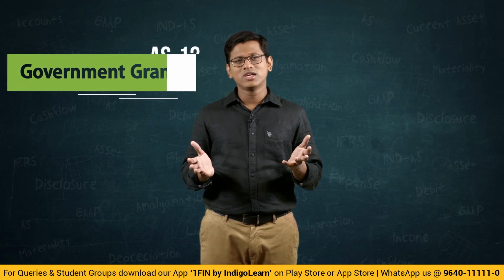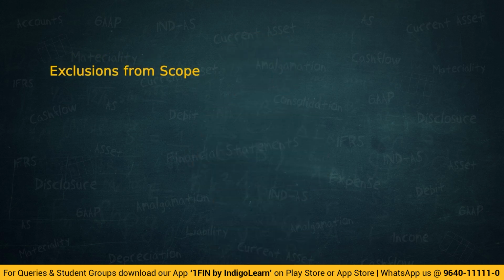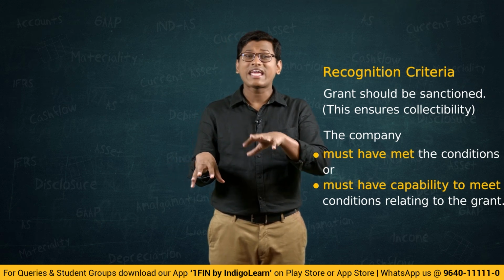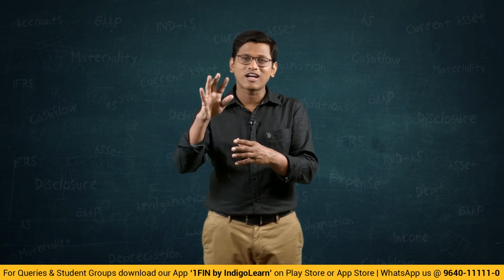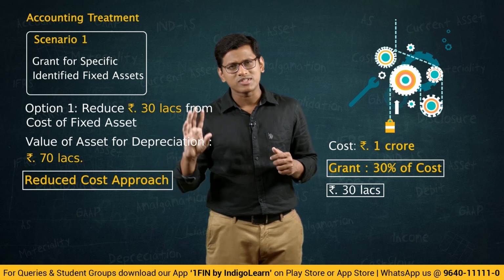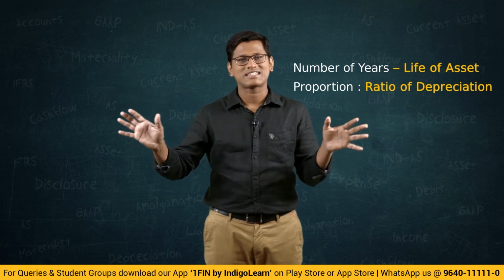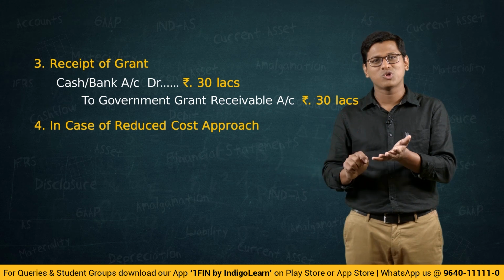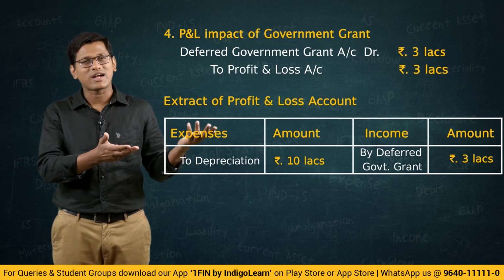CA Inter| Advanced Accounting| AS12 - Accounting for Government Grants| CA Satya Raghu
Got doubts?